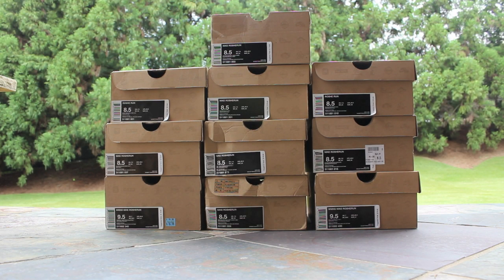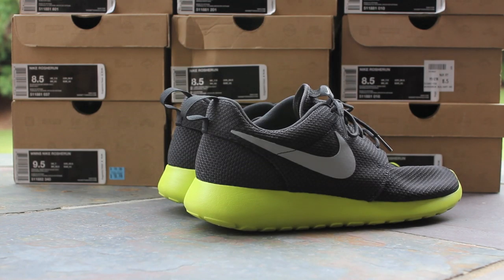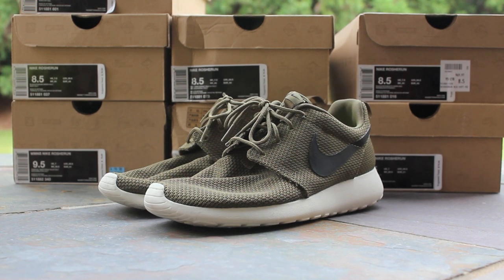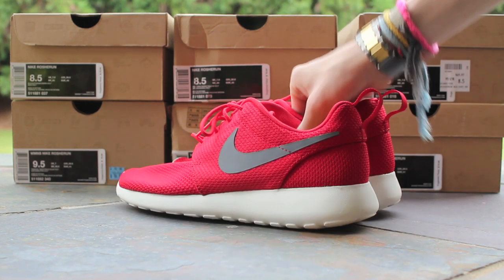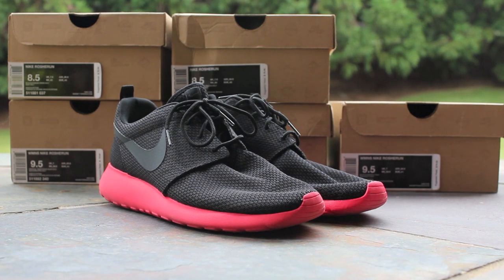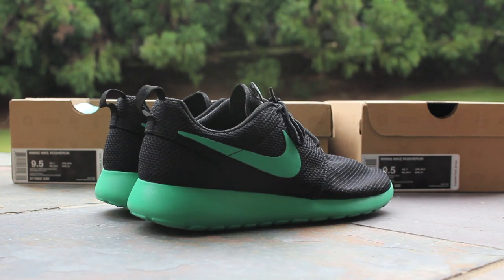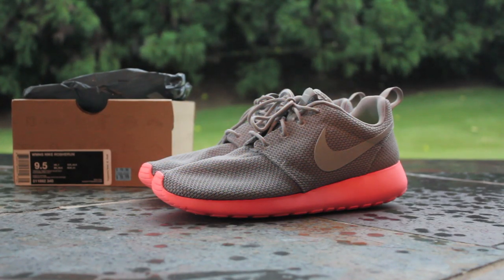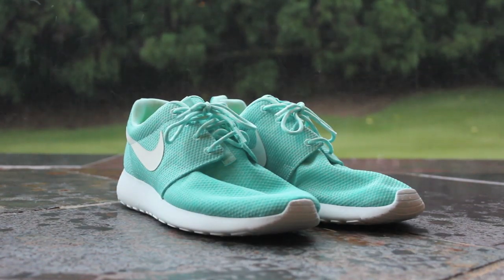Collection: Nike Roshe Run - 9 August 2012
Video of my Nike Roshe Run collection as of 9 August 2012. A sneak peak at each colorway as well as a story on how I purchased each pair. If you would like to check out my Quick Look videos for any of the colorways, click on the shoes in the video when that colorway is on screen.

Check me out on Twitter and Instagram @GTFan712.